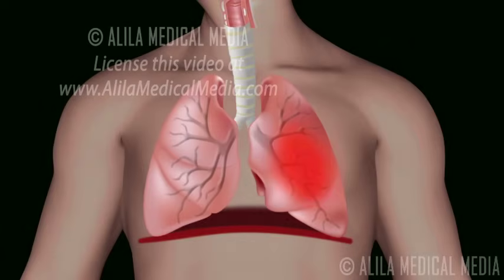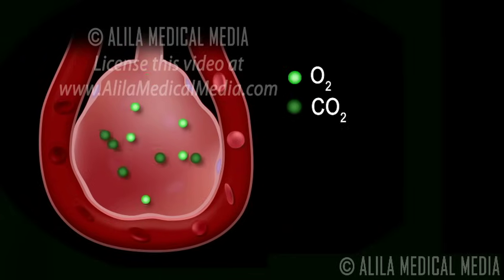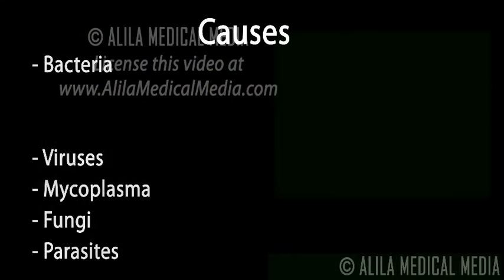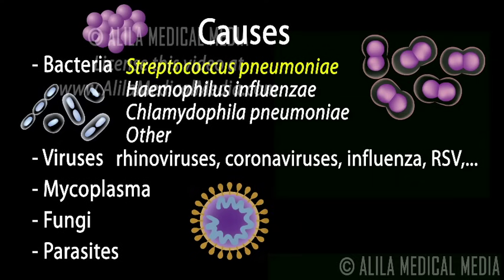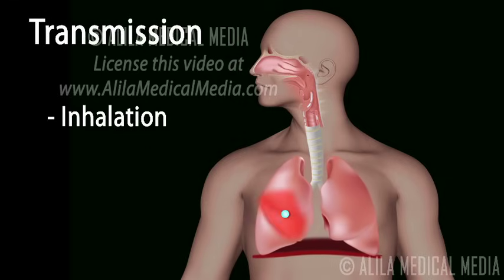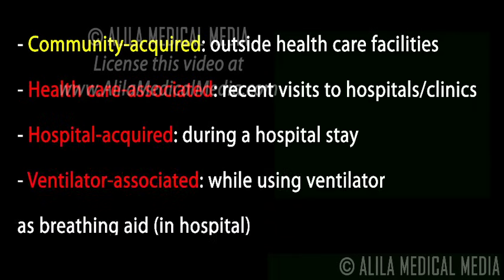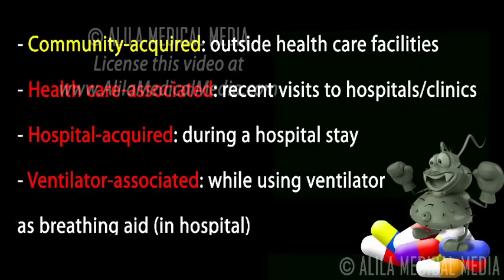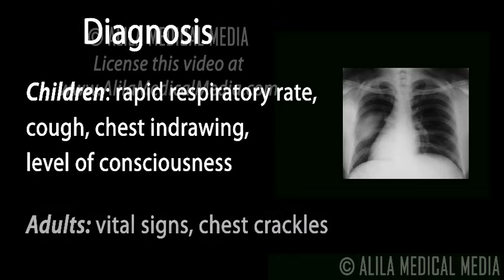Pneumonia, Animation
Pathology of pneumonia, symptoms, causes, classification,  diagnosis and treatment.

Pneumonia is a common infection of the lungs affecting mostly the microscopic air sacs – the alveoli.
The function of the respiratory system is to exchange oxygen and carbon dioxide between the body and the environment. This process takes place in the alveoli of the lungs.  Inhaled oxygen moves from the alveoli into the blood in the capillaries while carbon dioxide relocates from the blood to the alveoli to be exhaled out of the body. In people with pneumonia, these air sacs are filled with fluid or pus, hindering the gas exchange process, resulting in difficulty breathing and a cough reflex. Other symptoms may include chest pain, fever, chills and confusion.
Pneumonia is not a single disease.  A large number of various organisms can cause pneumonia. Bacterial pneumonia is the most common, with Streptococcus pneumoniae being the main culprit. Viral pneumonia is more common in young children. A variety of viruses are implicated with each of them predominating in different times of the year.
Pneumonia commonly starts as an infection of the upper respiratory tract - a cold or flu, which then spreads to the lungs. The most common routes of transmission are through inhalation of contaminated aerosol droplets and aspiration of oral bacteria into the lungs.
The setting in which pneumonia develops is an important information as it helps to identify the source of the causative agent and hence the treatment approach. Generally, community-acquired pneumonia is less dangerous than health care-associated, hospital-acquired, or ventilator-associated pneumonia. This is because an infection contracted outside health care facilities is less likely to involve multidrug-resistant bacteria. Patients who are already in hospitals are also most likely to have other health problems and weakened immune system and are thus less able to fight the disease.
Pneumonia is often diagnosed based on physical exams and a chest X-ray. Clinical assessment for children is primarily based on a rapid respiratory rate, a cough, presence of lower chest wall indrawing, and the level of consciousness. Adults are usually checked for vital signs and presence of chest crackles – the rattling noise coming from a diseased lung.
Bacterial pneumonia is treated with antibiotics. The choice of antibiotics depends on the patient’s age, health conditions and how the infection was acquired. Viral pneumonia caused by influenza viruses may be treated with antiviral drugs. Hospitalization may be required for severe cases with breathing difficulty, especially for young children, the elderly, and those with other health problems.